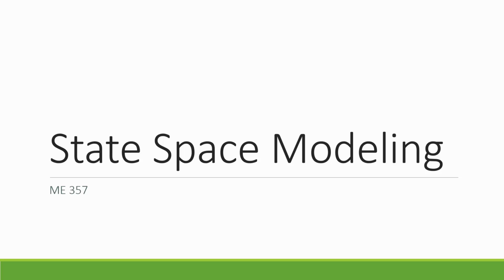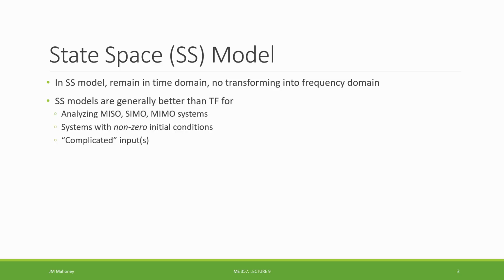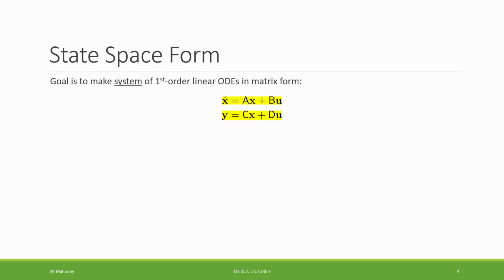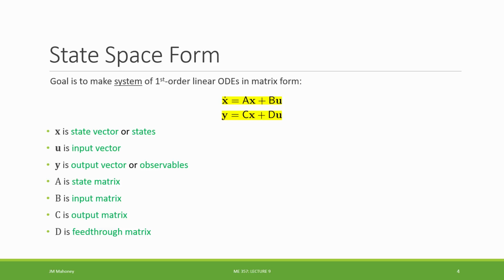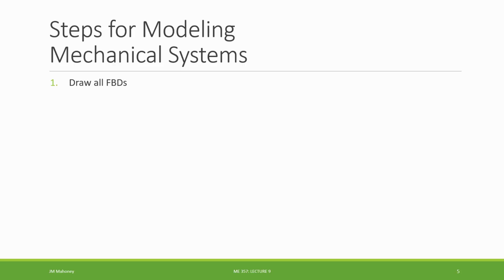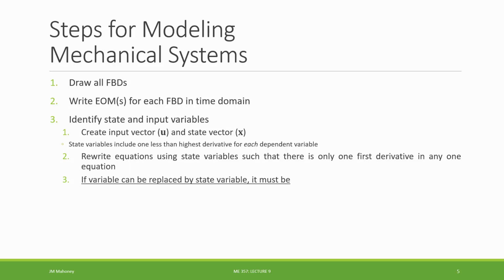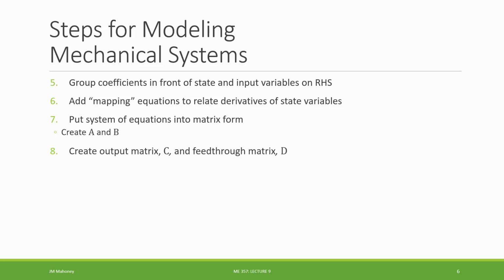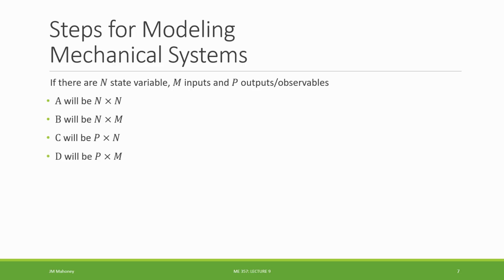ME 357 09 A Introduction to State Space Modeling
State Space Modeling for Mechanical Systems (Time Domain) - A, B, C, D Matrices and MATLAB Simulation

In this ME 357 System Dynamics I lesson, we build intuition for state-space modeling and compare it to transfer function modeling. You will see why state-space is often the cleanest option for multi-input and multi-output systems, non-zero initial conditions, and more realistic input signals.

- When to use state-space vs transfer functions (and the tradeoffs)
- How to define the state vector x, input vector u, and output vector y
- How to construct the A (state), B (input), C (output), and D (feed-through) matrices
- How to check matrix sizing for n states, m inputs, and p outputs
- How to numerically simulate state equations in MATLAB using ode45

State-space basics (time-domain form)
State-space representation overview:

Key model form:
x_dot = A x + B u
y = C x + D u

Matrix dimensions (sanity check)
- A is n x n
- B is n x m
- C is p x n
- D is p x m

MATLAB tools mentioned
ode45 (numerical ODE solver):

Concepts to keep on your radar for controls
Observability:

Timestamps
0:03 Goals and learning outcomes
1:12 What a state-space model is (time-domain viewpoint)
2:05 When state-space is the better choice (MIMO, non-zero ICs, complex inputs)
4:16 Stability preview: eigenvalues and eigenvectors idea
5:22 Converting higher-order ODEs into first-order form
6:41 Defining x, u, y and the A, B, C, D matrices
10:48 Step-by-step workflow for mechanical systems
12:49 Identifying inputs vs states
16:03 Isolating x_dot and building A and B (mapping equations)
17:39 Building C and D, and checking matrix sizes